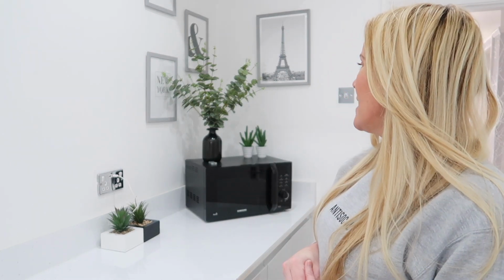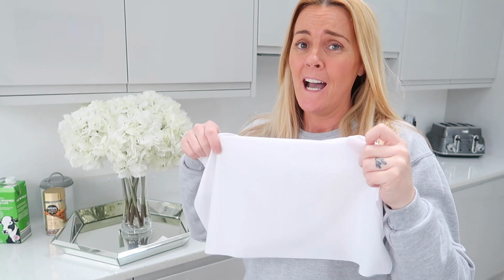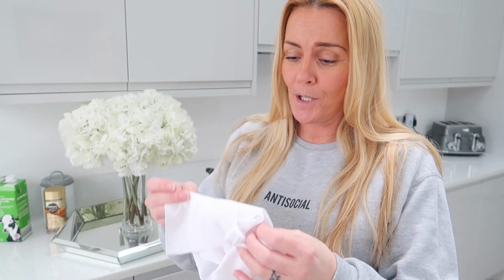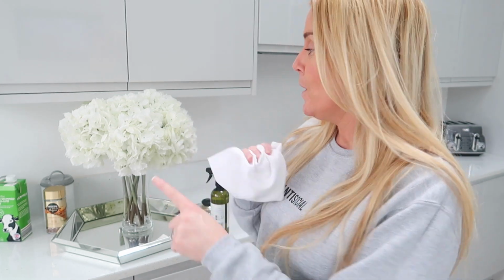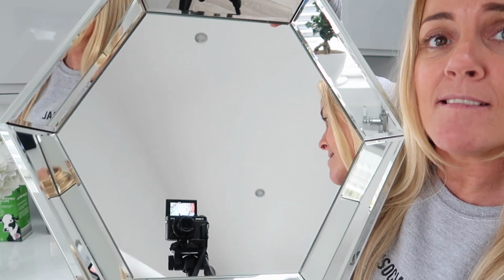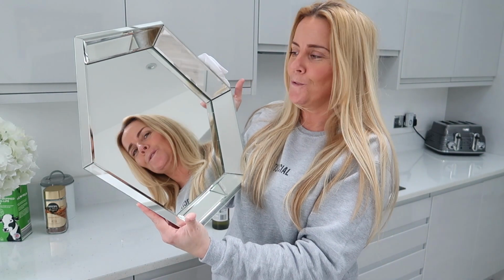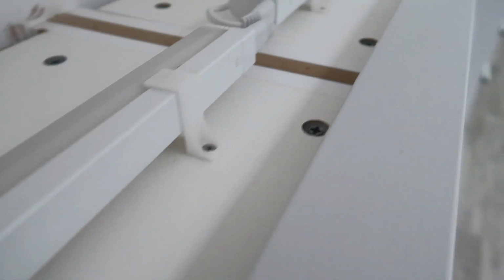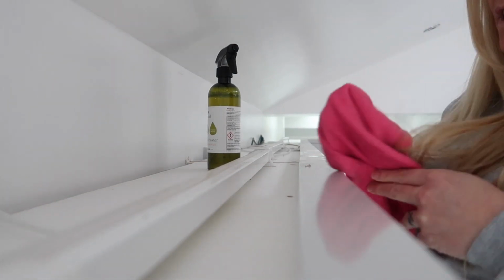Ultimate Cleaning Motivation UK Speed Clean With Me Deep Kitchen Clean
Todays video is my motivational kitchen clean with me. I really hope this video motivates you and gets you in the mood to spring clean with me 🤗I would also love to know how you enjoyed this different style of filming, this is how I used to film and I do miss chatting as I go 😍

You can find my Etsy store for wax melts

Micro Fibre Cleaning Cloths

E-Cloths X4

Method Rhubarb Floor Cleaner X6pk

Method Kitchen Cleaner

Dyson V8 Vacuum

Hetty The Vacuum

Dining Table (cheaper alternative)

Dining Chairs (similar)

Glade volcanic coconut Spray

Aircraft Powerglide

White Hydrangeas

Any of the above links may be affiliate links, this means when you click on them and buy something I may receive a very small percentage of the sale.This does not effect the price you pay, if you make a purchase. If you would rather I didn't you can google the items that I speak about and find your own way there. Items mentioned in this video have NOT been gifted to me, I have purchased all the things I have spoken  about and I will only ever recommend something that I truly love and believe in. Thanks you so much for all your support. xx